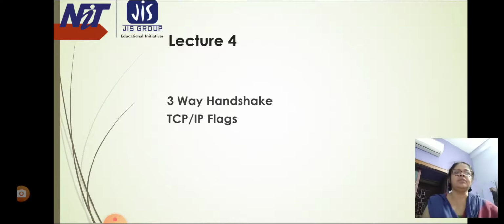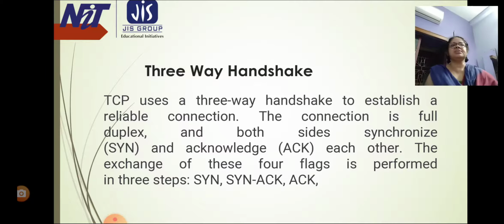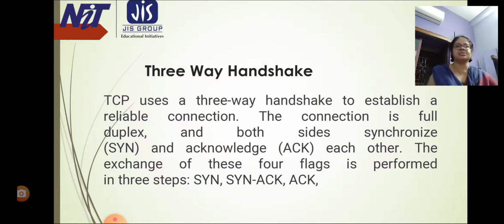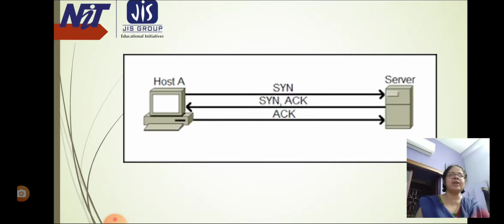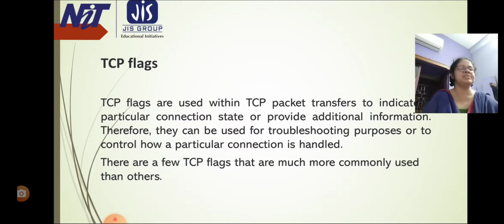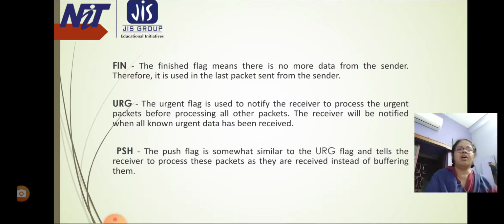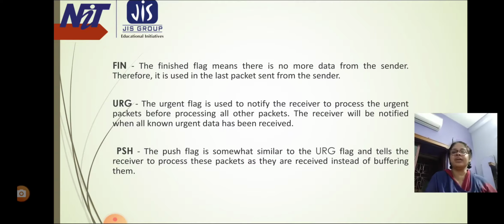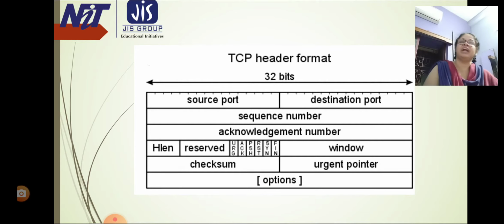New Cyber Security Lecture 4